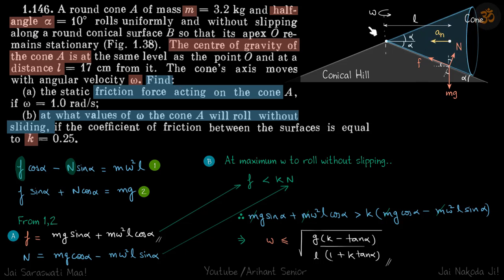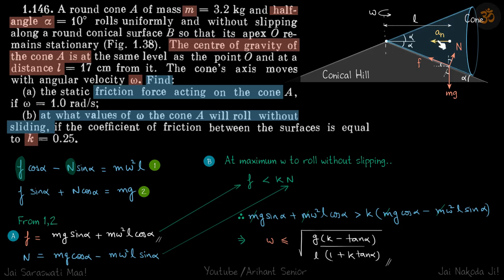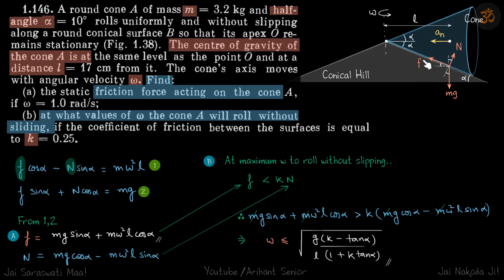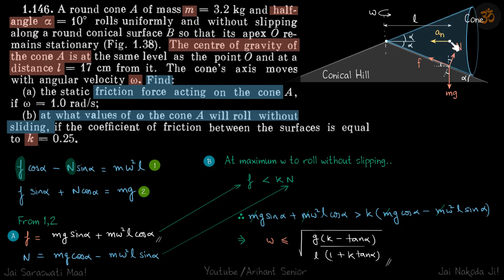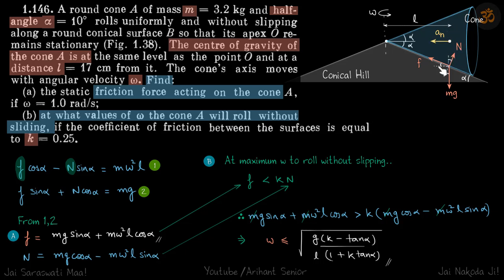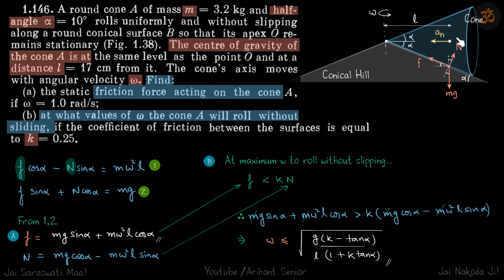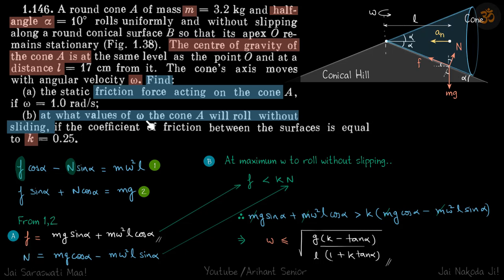1.146 | Irodov Solutions | Mechanics